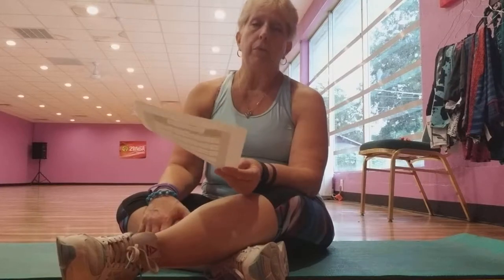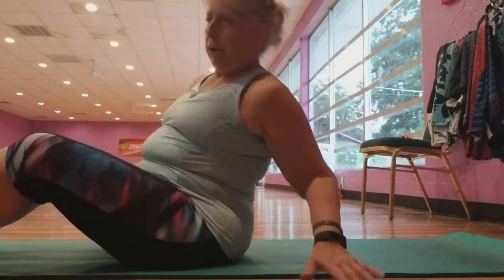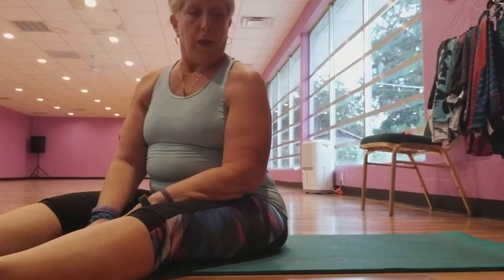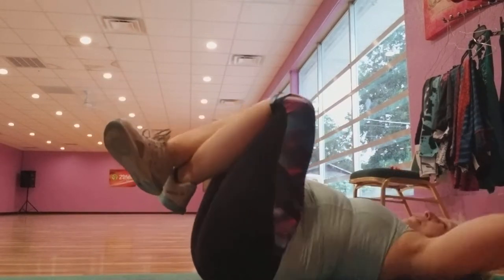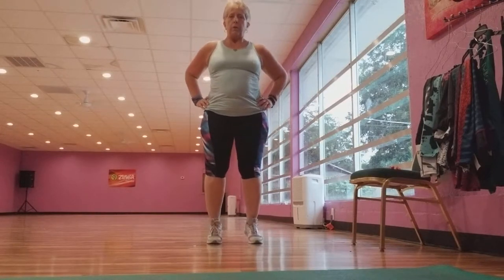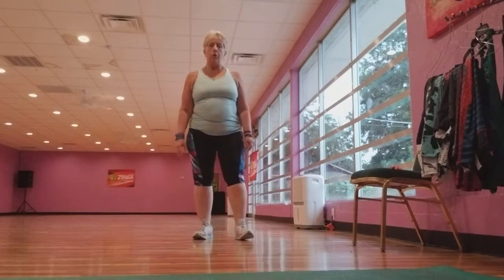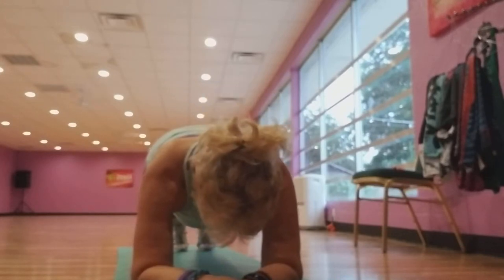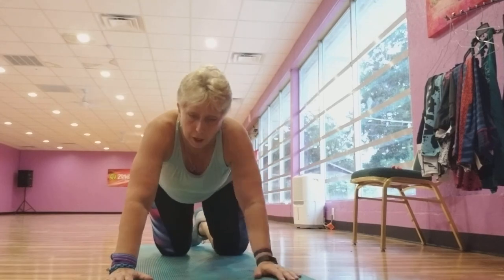Fuego Fitness Hourglass Challenge ⏳ Day 27